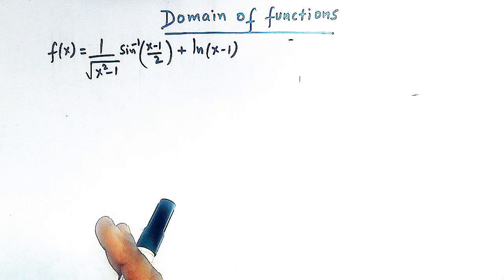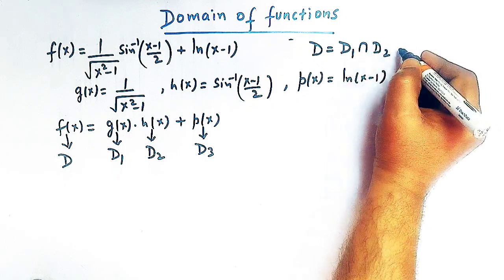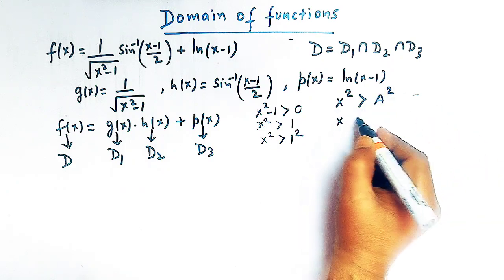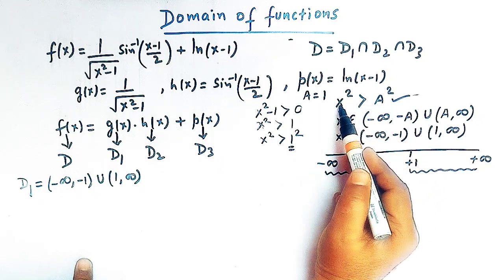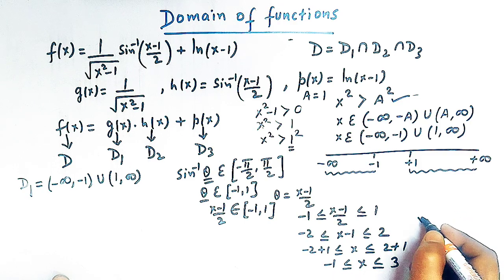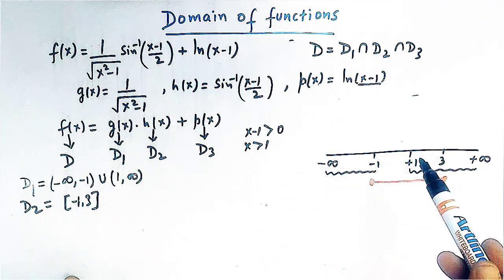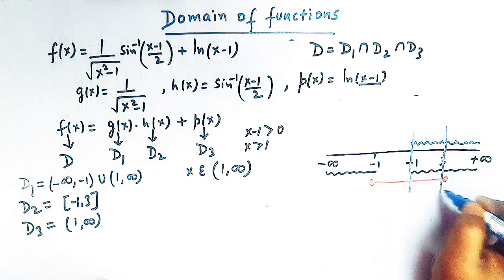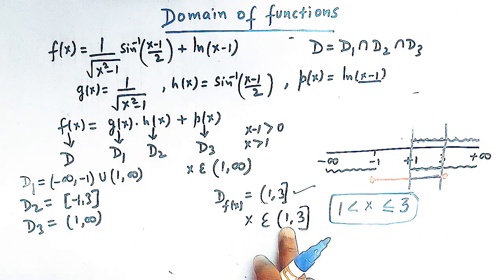|| How to find the domain of functions _ Intersection of domains_Inverse trigonometric functions ||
Principal value branch of inverse trigonometric functions.
Domain of Logarithmic function.
Intersection of domains.
Types of functions.
Bijective function.